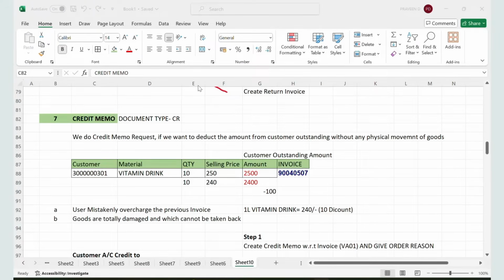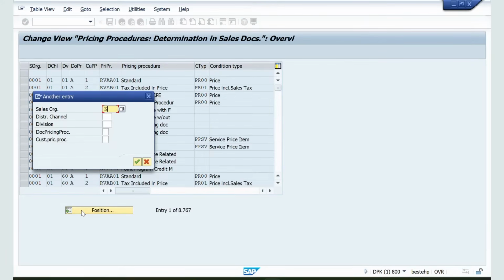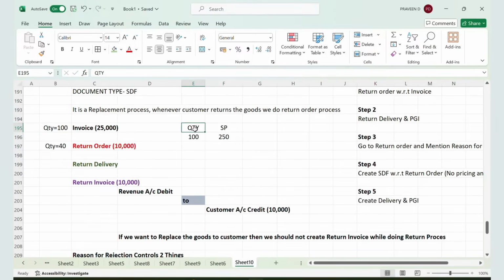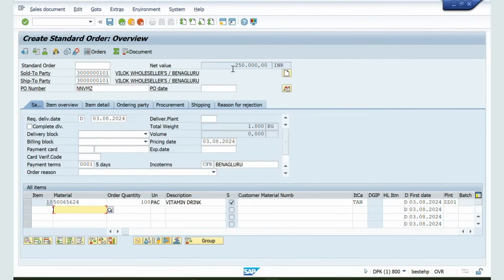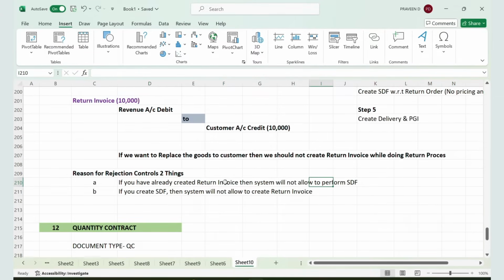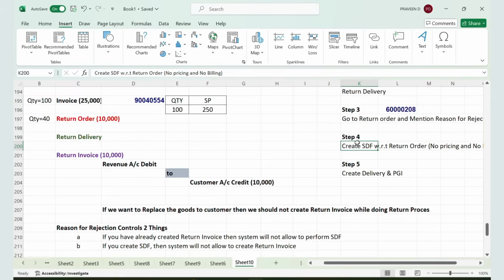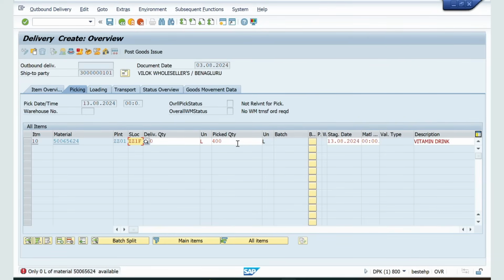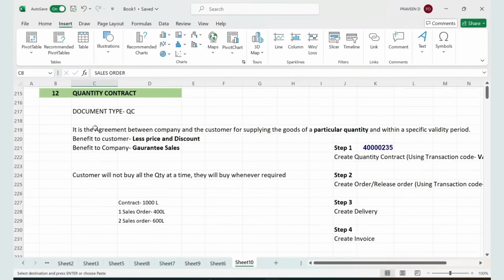CONCEPT 30- FREE OF CHARGE|| SUBSEQUENT DELIVERY FREE OF CHARGE|| QUANTITY CONTRACT|| SAP FORMULA